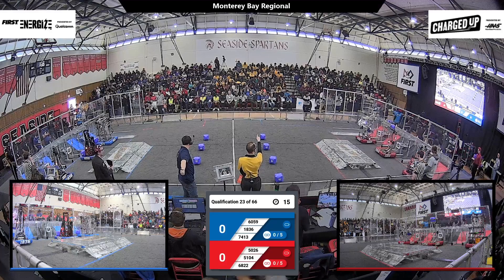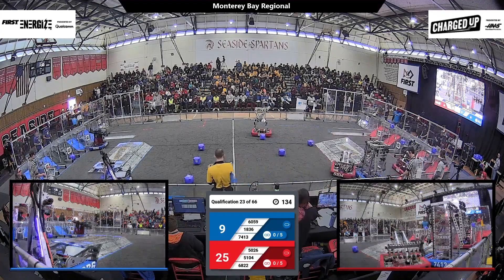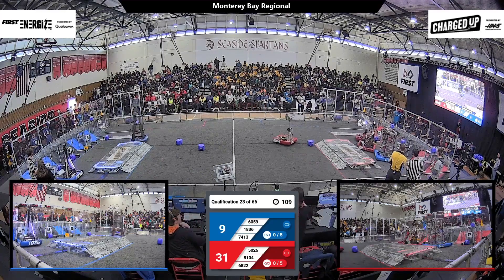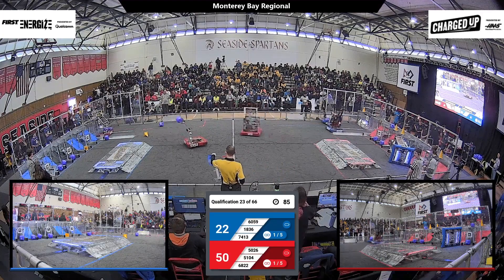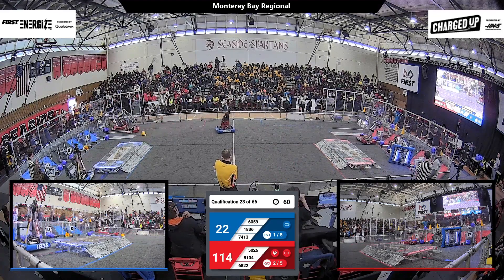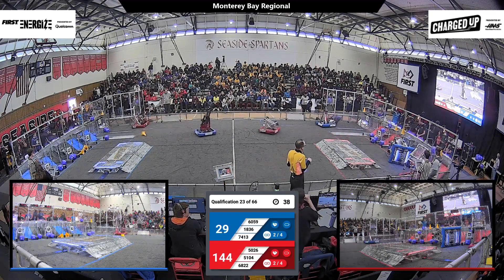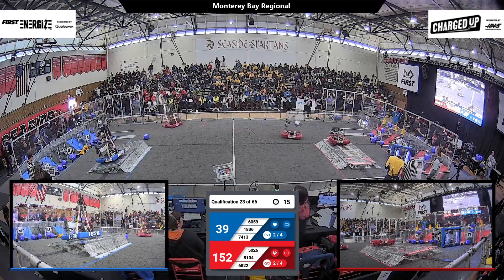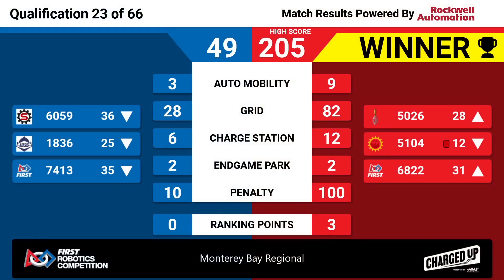Qualification 23 - 2023 Monterey Bay Regional